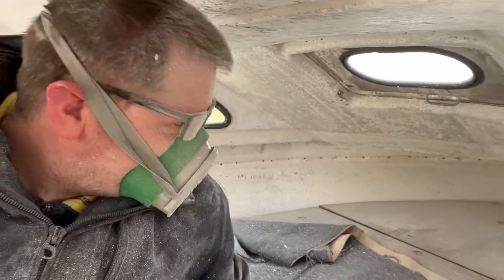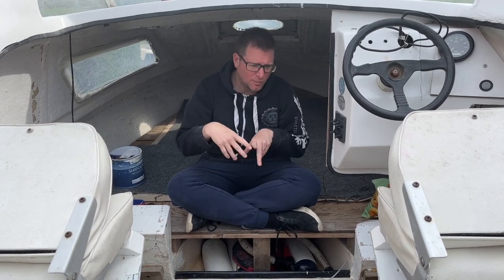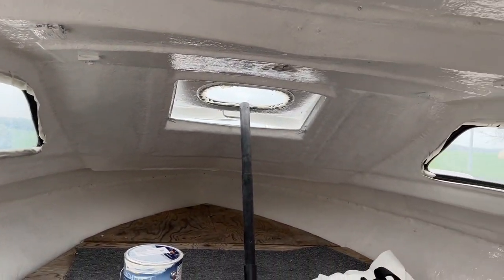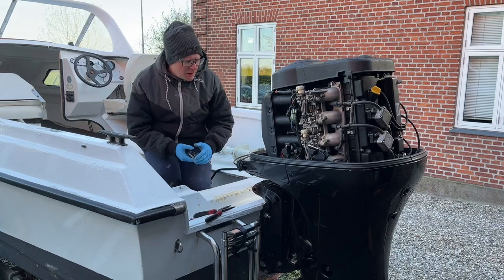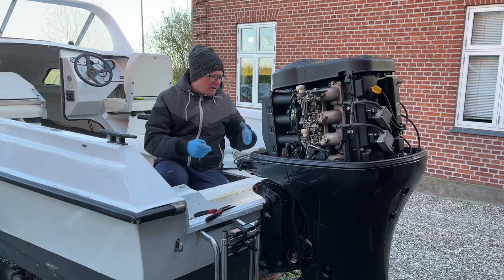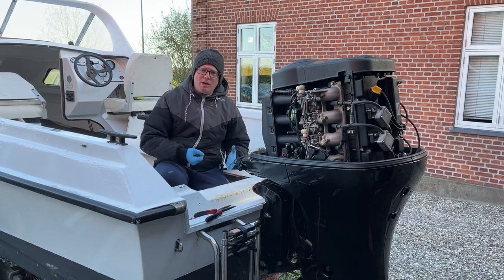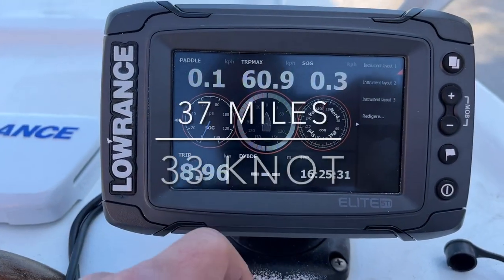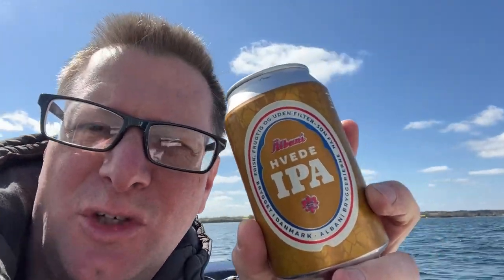I fix the Mercury 90 hp on my Shetland 535 part 3/?